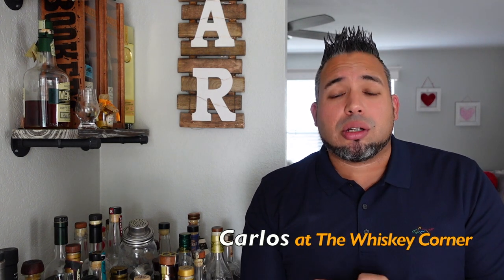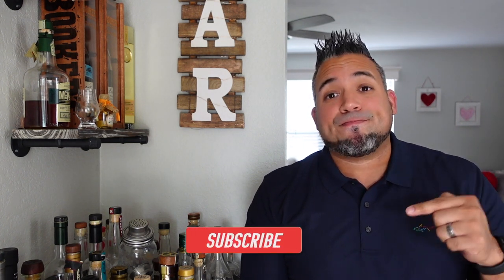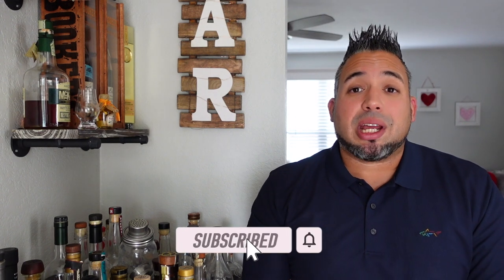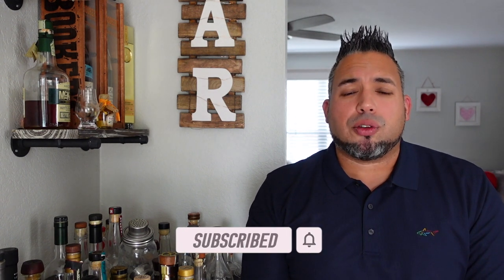Still Austin Cask Strength Review *** Is It Really Worth The Wait?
Today we will taste and review Still Austin Cask Strength.